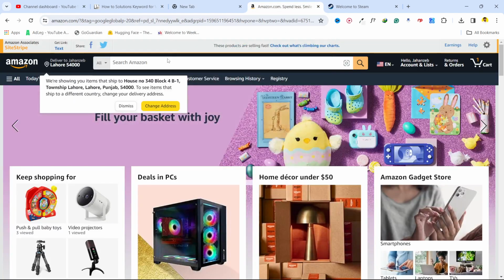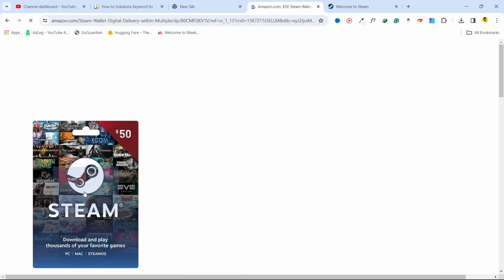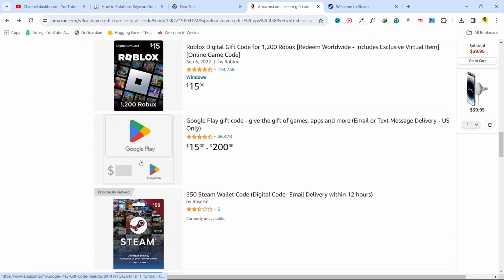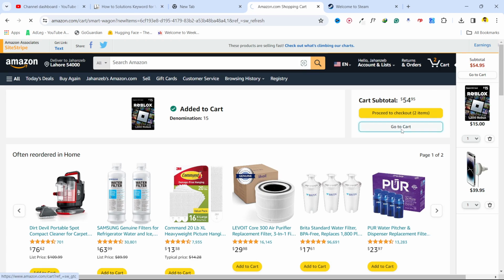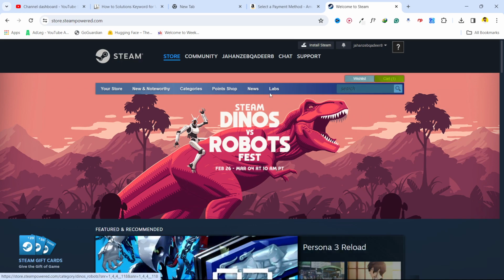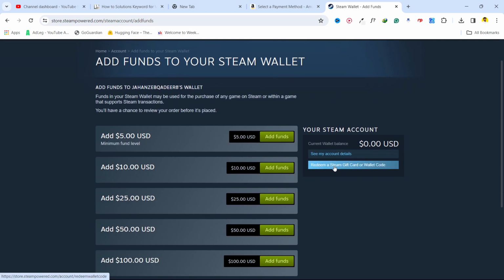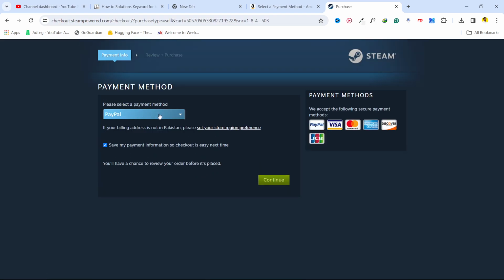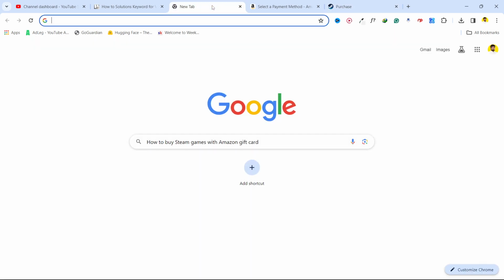How To Buy Steam Games With Amazon Gift Card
Are you wondering how to use your Amazon gift card to purchase games on Steam? Look no further! In this comprehensive tutorial, we'll guide you through the process step-by-step, so you can start enjoying your favorite games in no time.